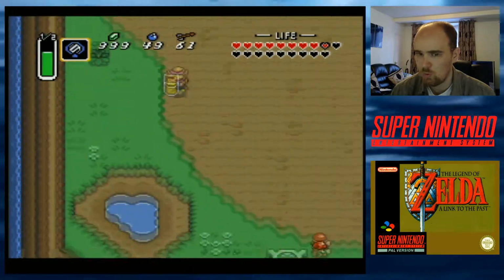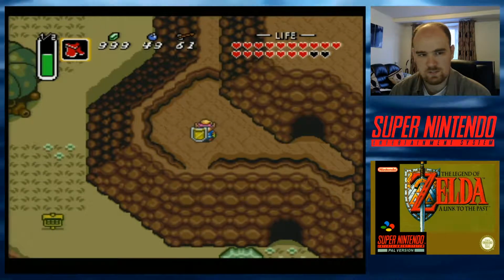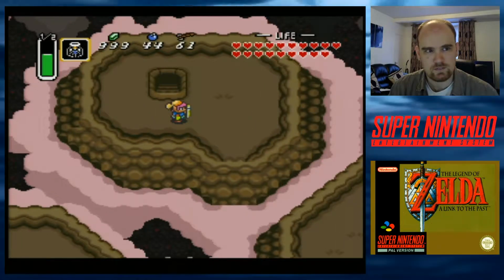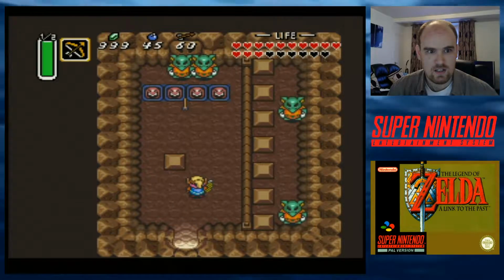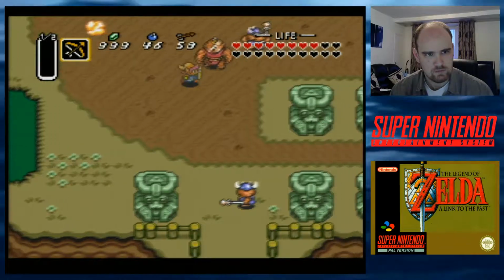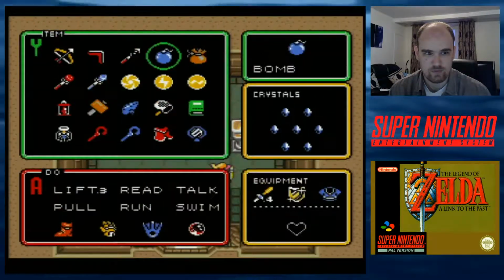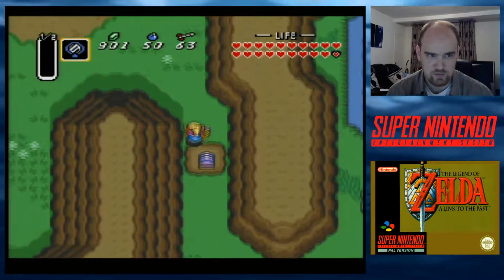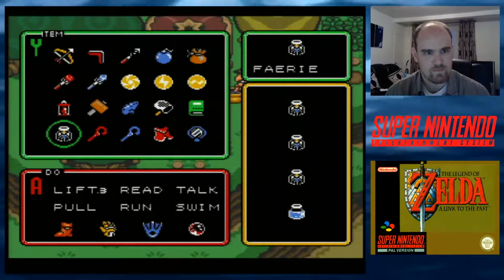Bucket list: A Link to the Past - Part 16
Getting the rest of the hearts and items.